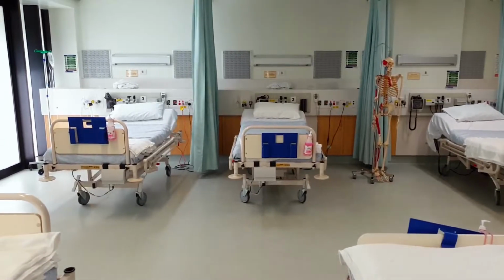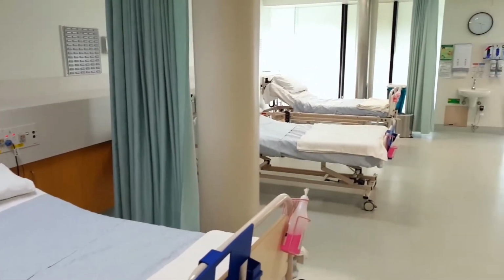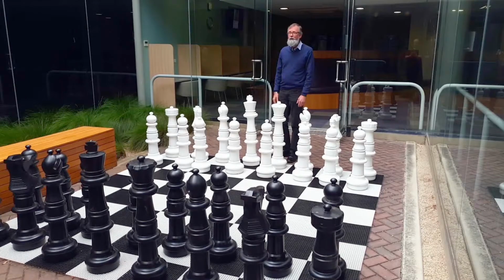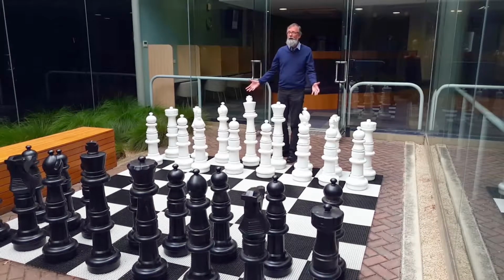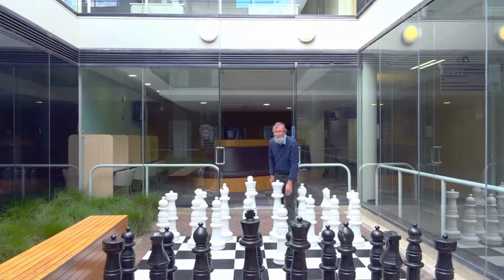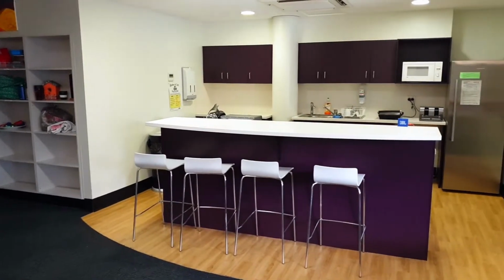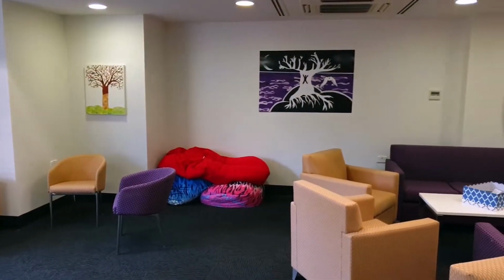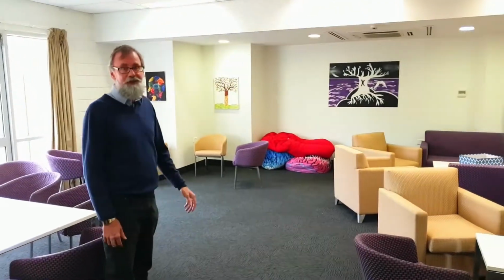Churchill: Take a Tour of our Campus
Director of Monash Rural Health Churchill, Assoc. Prof. Shane Bullock, takes you on a tour of our year A campus at Churchill. Shane’s tour includes the simulated ward space, tutorial rooms, social facilities and relaxation area.